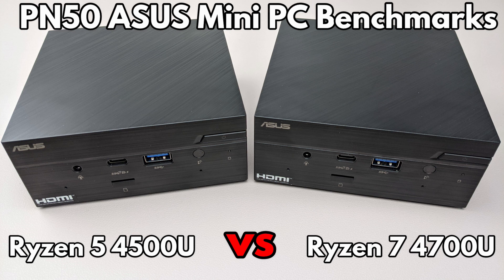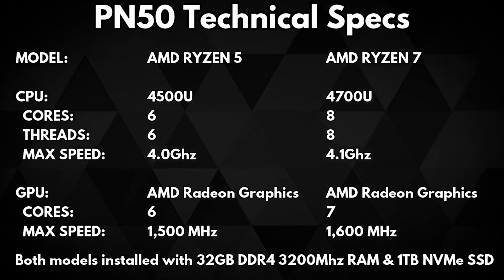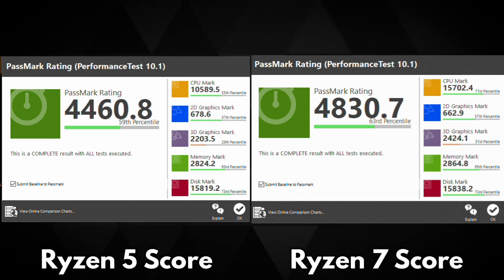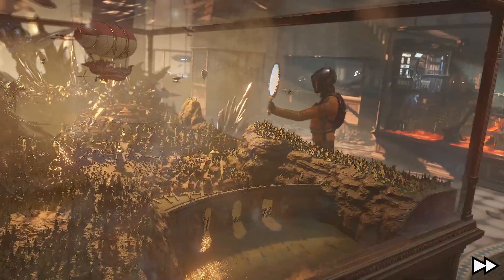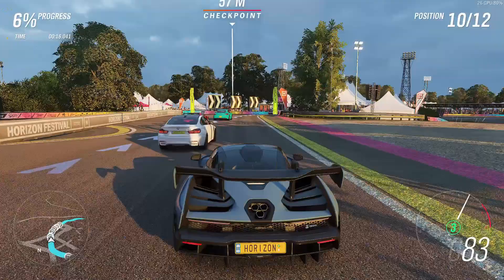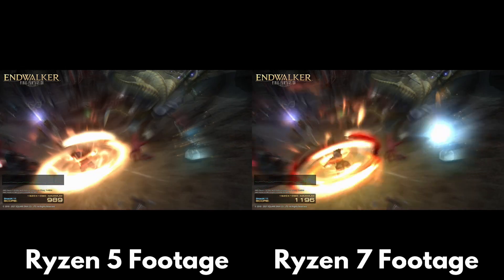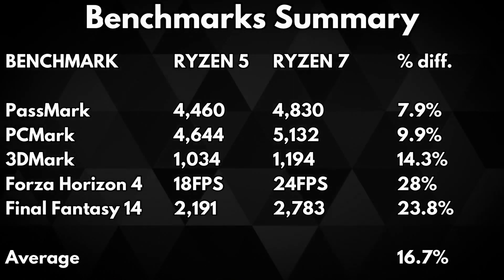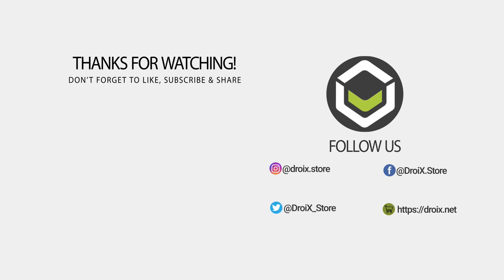ASUS Mini PC PN50 Benchmarks - AMD Ryzen 5 4500U vs Ryzen 7 4700U CPU Comparison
In this video we benchmark and compare the PN50 Ryzen 5 4500U and Ryzen 7 4700U ASUS Mini PC models to see the difference in performance between the two AMD Mini PC's.

If you missed our first part of the video which covers the unboxing and overview of the MiniPC you can watch it

You can also find our blog post for this video which has detailed tables

In this video we first take a look a the technical specifications of both the Ryzen 5 4500U and Ryzen 7 4700U models of Ryzen Mini PC. We compare the processor speed, cores and threads as well as the integrated graphics specifications.

We then put them through their paces with benchmarks for artificial and real world performance including PassMark and PCMark. We then test gaming performance with Forza Horizon 4 and Final Fantasy 14: Endwalker benchmarks to see how it stands up as a Gaming Mini PC.

0:00 Intro
0:33 ASUS Mini PC Technical Specifications
1:31 Ryzen Mini PC Benchmarks Intro
1:40 PassMark Benchmark
2:37 PCMark Benchmark
3:42 3DMark Benchmark
4:48 Gaming Mini PC Benchmarks Intro
5:01 Forza Horizon 4 Benchmark
6:09 Final Fantasy XIV Endwalker Benchmark
7:08 Mini PC Benchmarks Summary
7:59 NUC Killer Summary
8:46 Like & Subscribe